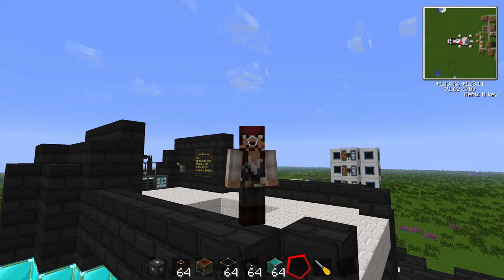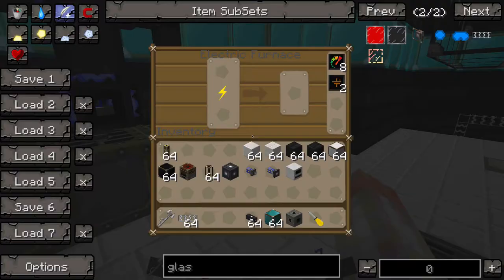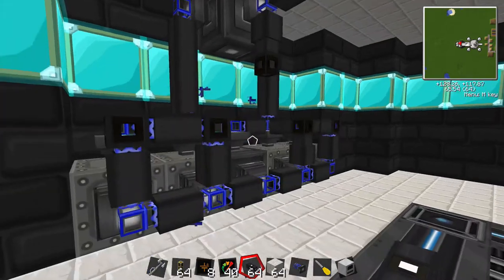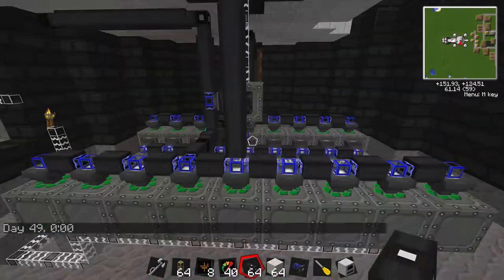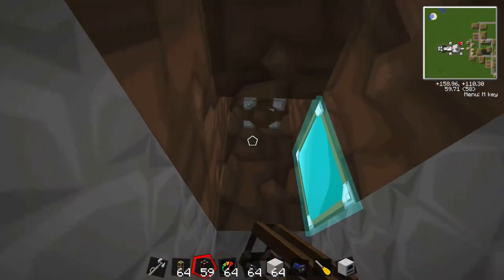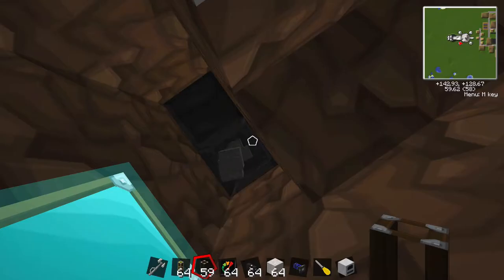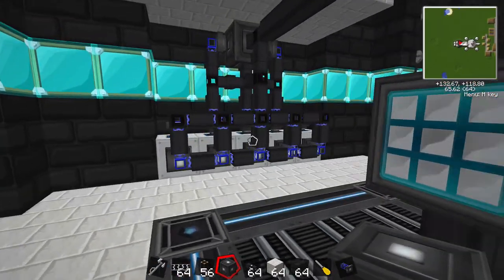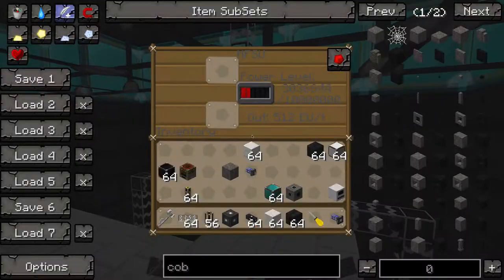Lets Build a Nuclear Power Plant - Episode 7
CaptainJack of TheMindCrafters lets you into his head as he designs a totally self-sustaining nuclear facility that fully supports itself, and produces excess power that can be used elsewhere. No outside forms of power aside from nuclear will be used as this project comes to life before your eyes so strap in, and stay poised as the Captain builds what he hopes will be a pretty amazing little Nuclear power plant.

[About Us]
The MindCrafters